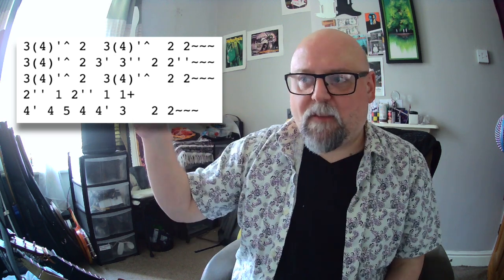(023) Life, Love and Blues Harmonica Licks (Baby, Please Don't Go)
}} NOTICE {{
}} NOTICE ENDS {{

I'm playing a Bb harmonica in second position. The backing track is in the key of F.

The basic tab for the lick I’m highlighting is:

3(4)'^ 2  3(4)'^  2 2~~~
3(4)'^ 2 3' 3'' 2 2''~~~
3(4)'^ 2  3(4)'^  2 2~~~
2'' 1 2'' 1 1+
3(4)'^ 2  3(4)'^  2 2~~~

And the variation:
3(4)'^ 2  3(4)'^  2 2~~~
3(4)'^ 2 3' 3'' 2 2''~~~
3(4)'^ 2  3(4)'^  2 2~~~
2'' 1 2'' 1 1+
4' 4 5 4 4' 3   2 2~~~